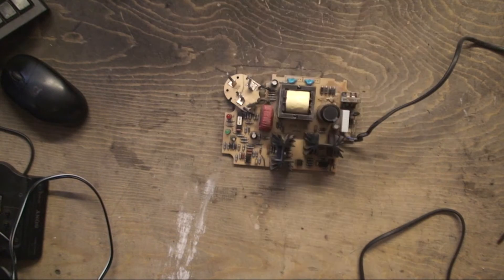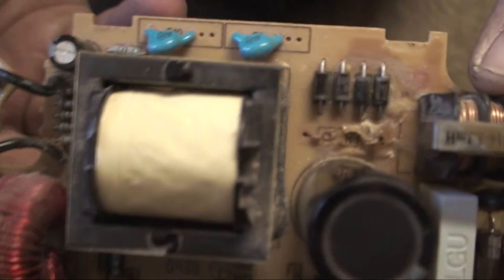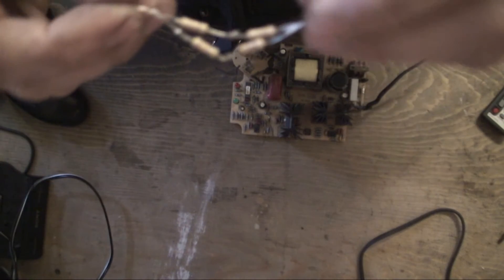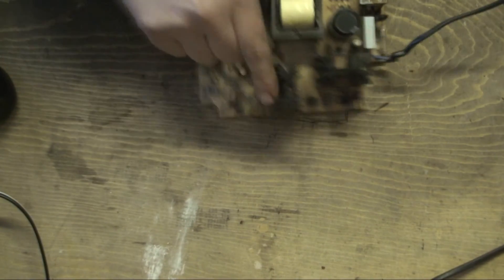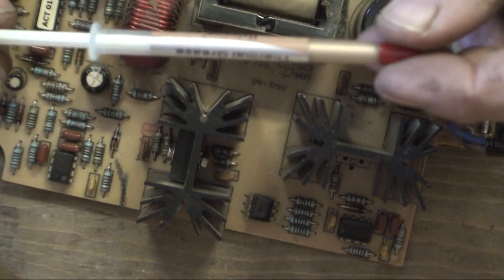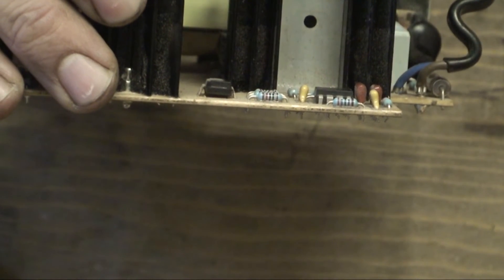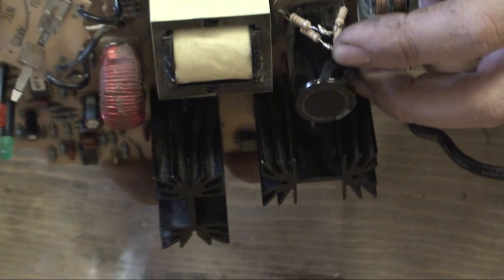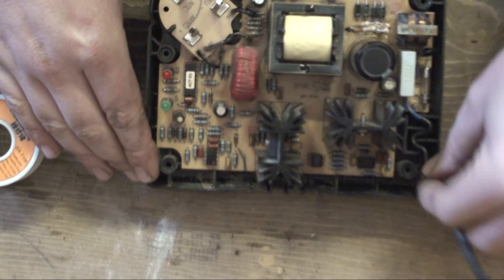bodgit and leggit garage. fixing a bosh drill al 2450 dv charger part 2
this is part 2 of the bosh 2450 dv charger
i got the new part lets see if it work
any question send me a massage hope you like it subsciber and thumb up

bosh al 2450 dv charger

STP6NK90Z P6NK90Z Trans MOSFET N-CH 900V 5.8A 3-PinTO-220

18 k 1w resistor

Bodgit and Leggit!

Instructional videos for anyone who enjoys motoring, cars, circuit boards and electronics in general. Hope to post reviews on motors that come into my garage for repairs and other gadgets eg; oscilloscopes, home made circuit boards and my day to day experiments
with electronics.